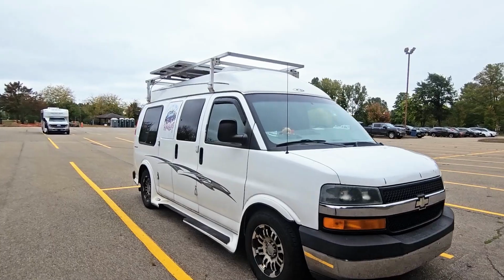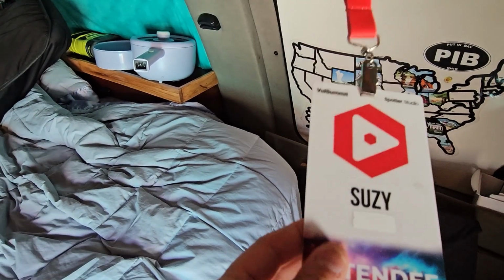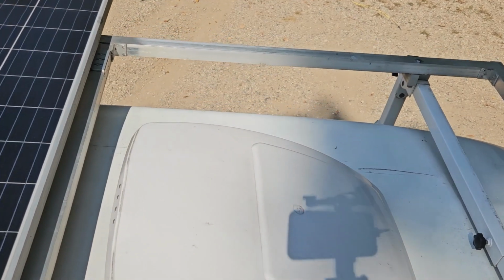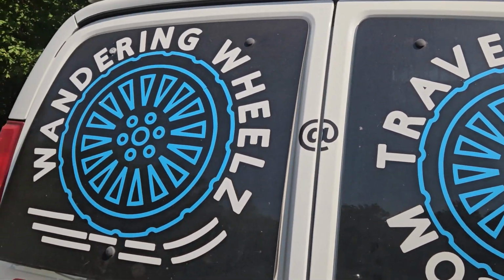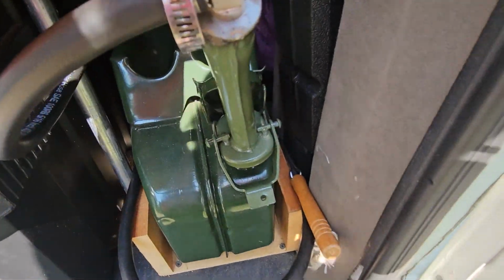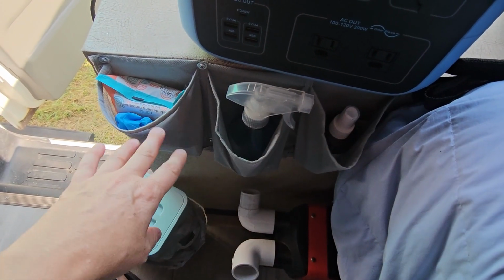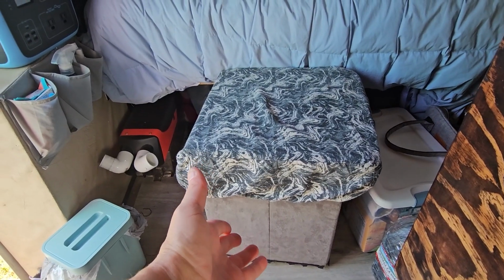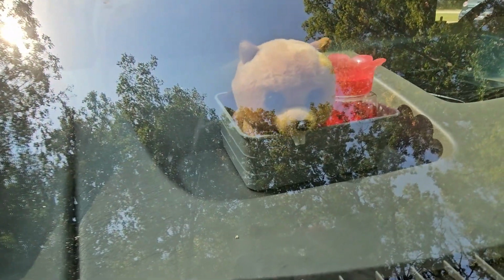Inside My DIY Chevy Van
Today on Travel Around Suzy, DIY Chevy Van  Tour!!! I’m giving you a tour of my DIY van build. Compared to a factory-built Chevy 3500, like the one I featured previously, mine is a 1500 model, customized from the ground up after I purchased it used.  I’ve transformed it with solar panels, a diesel heater, and creative storage hacks. Everything is designed for practicality and comfort, from the Maxx Air fan to my tilting roof rack and blackout curtains. Whether you're into factory-built or DIY,. Safe travels!
I'm all about learning new things and sharing my life. If I help one person that would be great.  I chose to live in my van about 75% of the year due to work and pleasure. I love that my backyard is always changing. Come along with me on this journey!!!

The solar panels I have are here: Newpowa 220W Monocrystalline  Solar Panel 220 Watt Efficiency